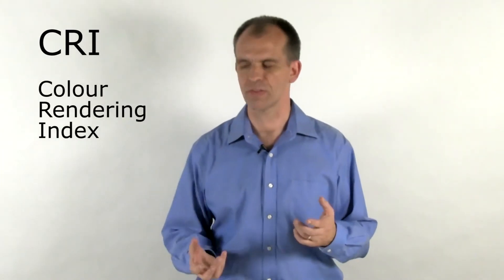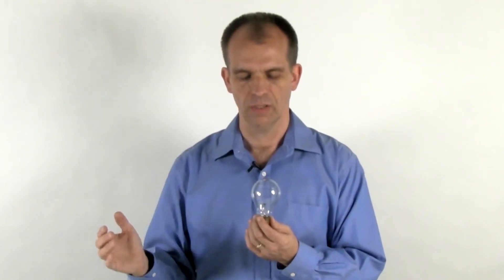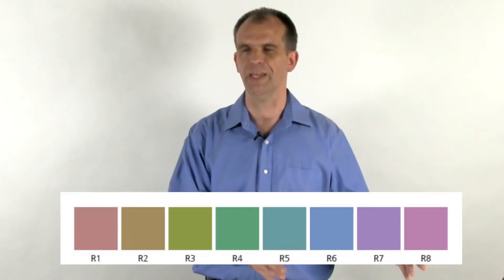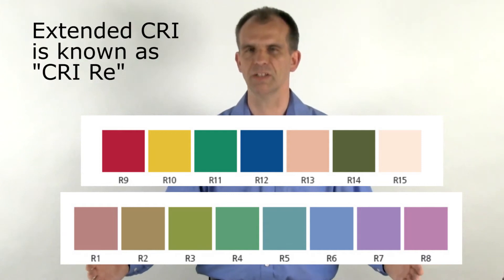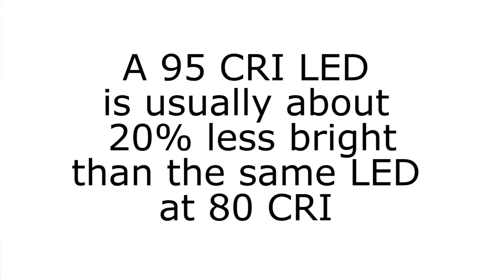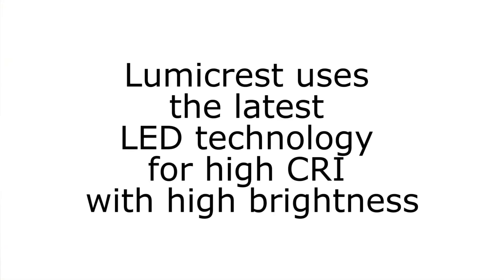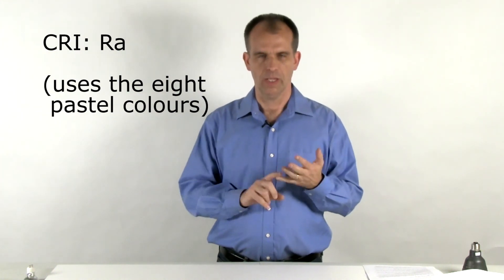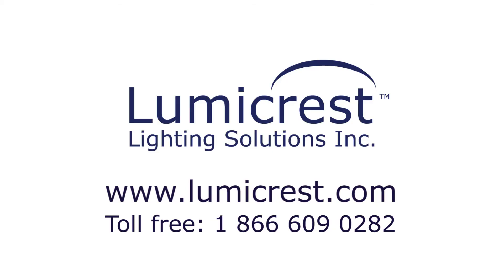What is CRI? (Colour Rendering Index)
Have you heard about CRI, the Colour Rendering Index, but aren't sure exactly what it means? You're not alone. In this video David Geldart of Lumicrest Lighting explains CRI, how it works, its good and bad points as well as some new alternative metrics for measuring Color Rendering characteristics of light sources.